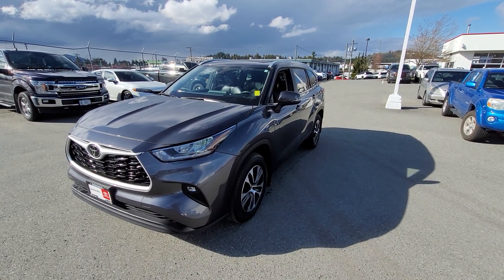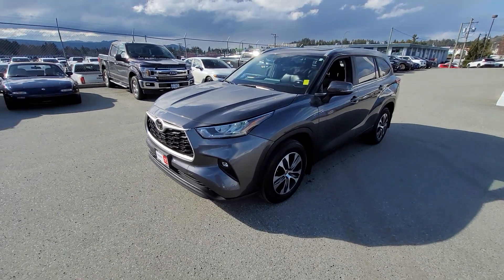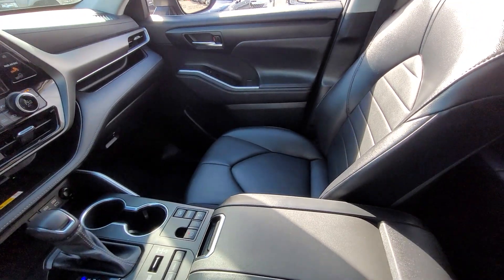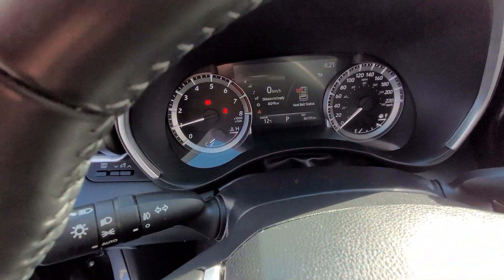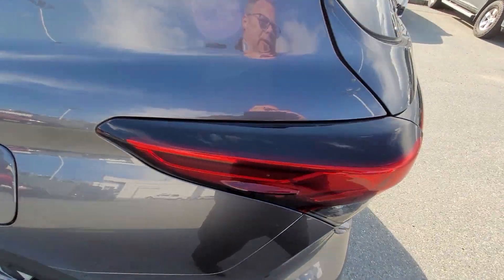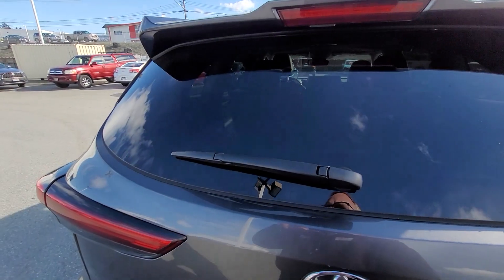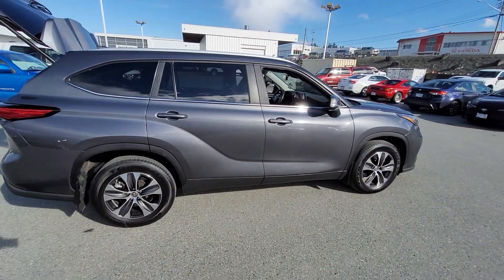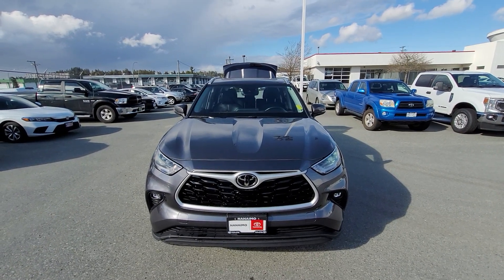23 Highlander XLE